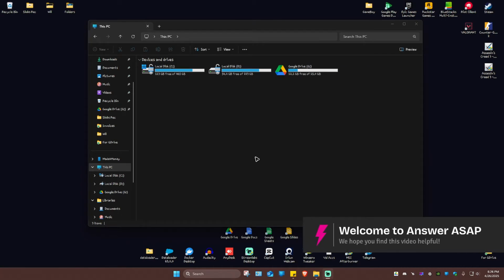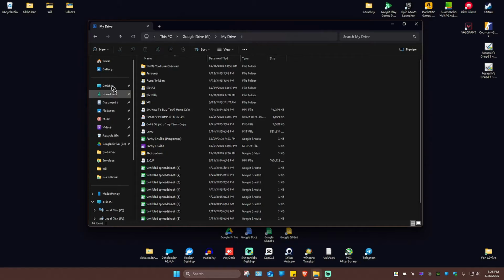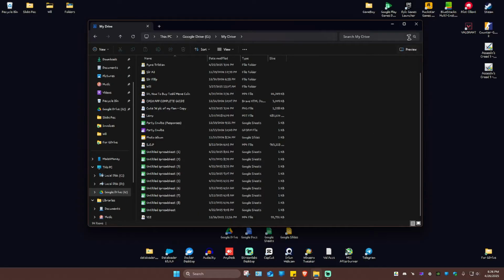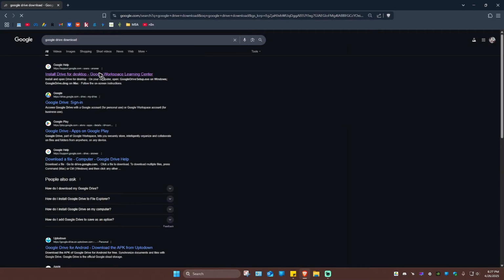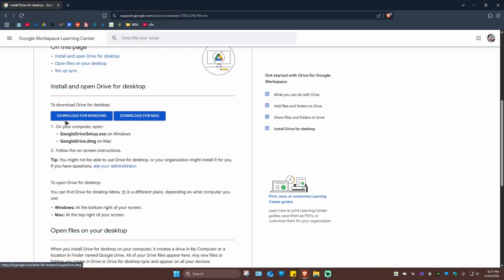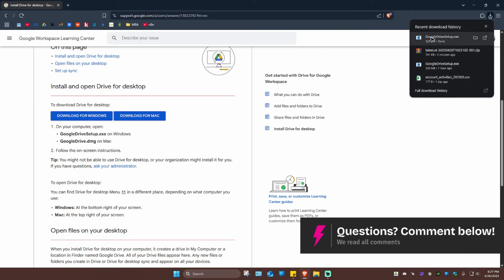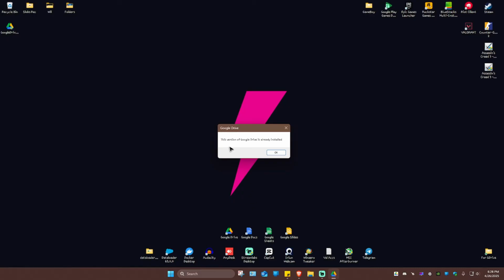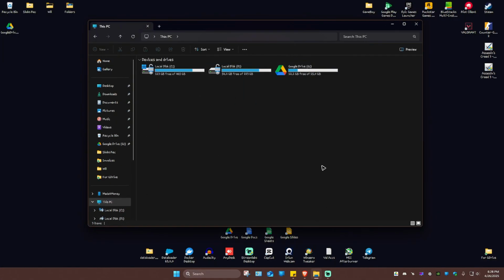How to ADD Google Drive to File Explorer (Step by Step)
Want easy access to your Google Drive files directly from File Explorer? This step-by-step tutorial shows you how to add Google Drive to File Explorer by installing Google Drive for Desktop. Learn how to set up the app, sync your files, and manage online and offline access seamlessly. Perfect for students, professionals, and remote workers who need fast, organised file access.